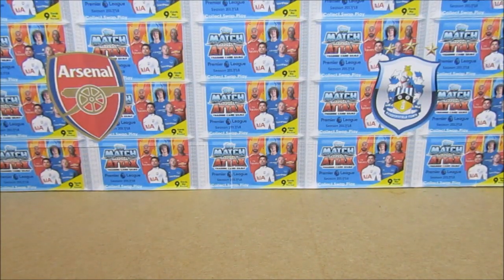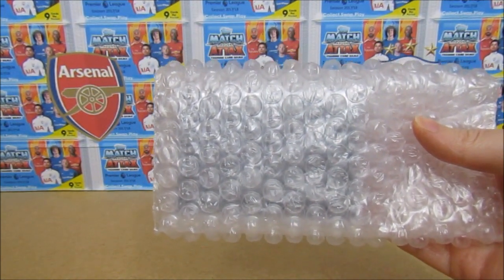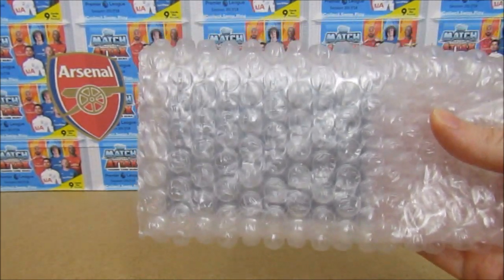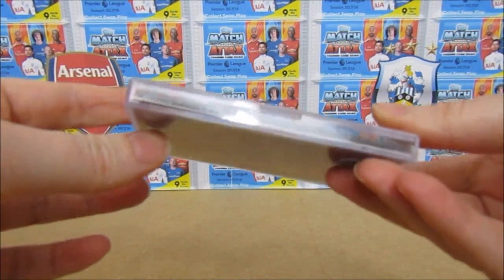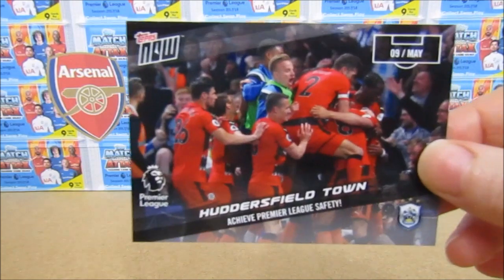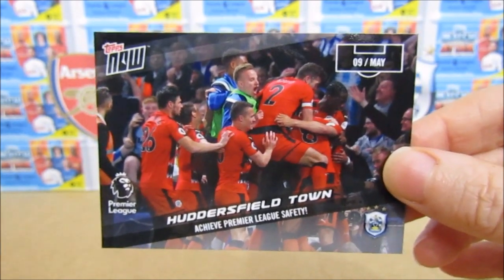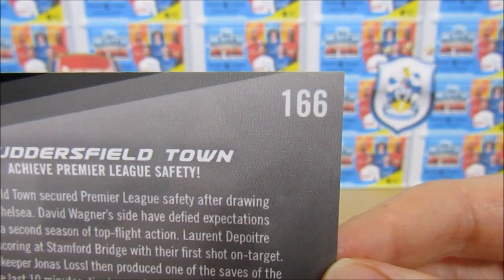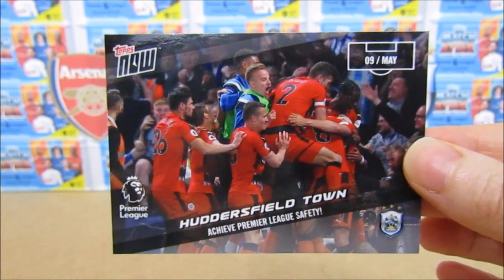Topps Now 2018 Premier League Opening | Exclusive Limited Print | 64 Copies In The World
We're opening an extremely rare Topps Now. Topps Now is a service celebrating memorable events during the premier league season. Only 64 copies of this card exist, it was printed for penultimate game week of the 17/18 season. Let us know your thoughts on Topps Now and enjoy :D